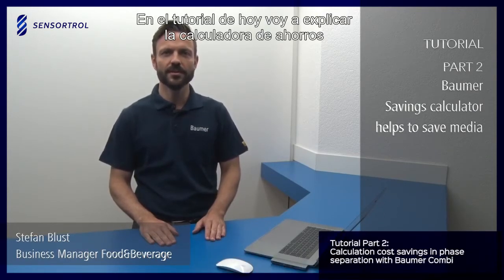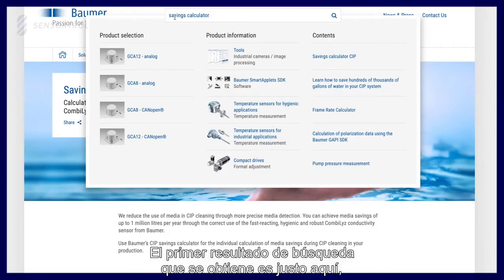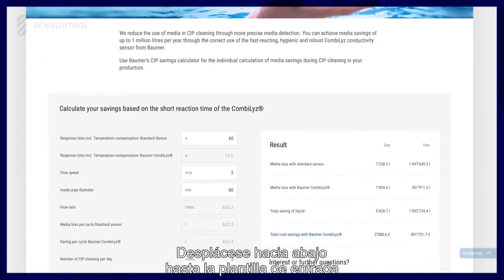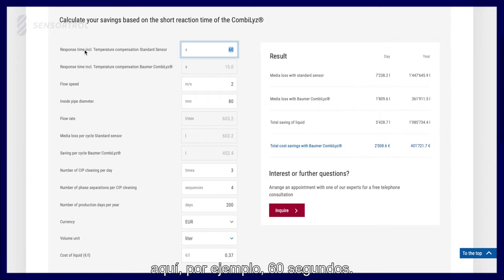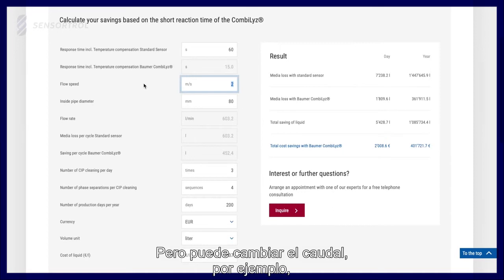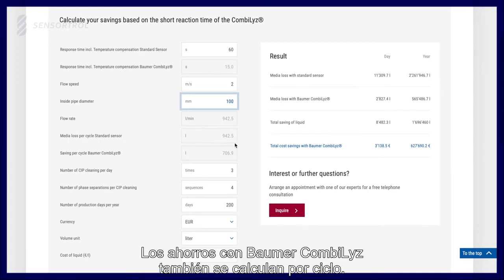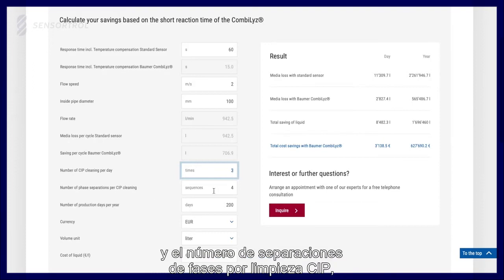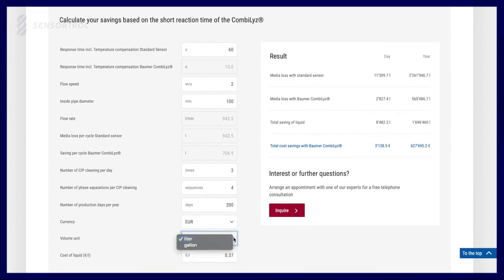Tutorial para utilizar la calculadora de ahorros en el sitio web de Baumer